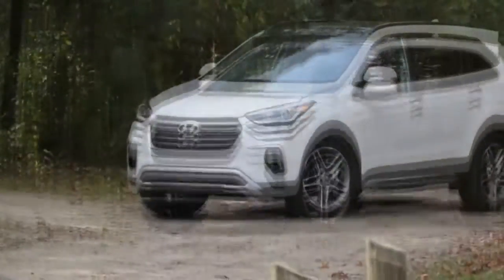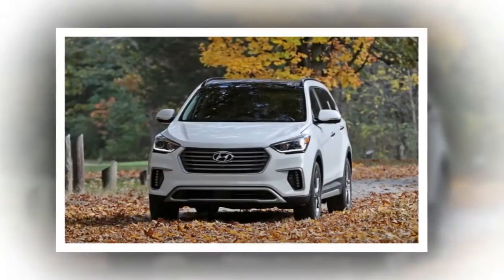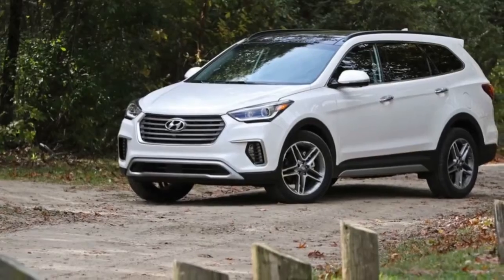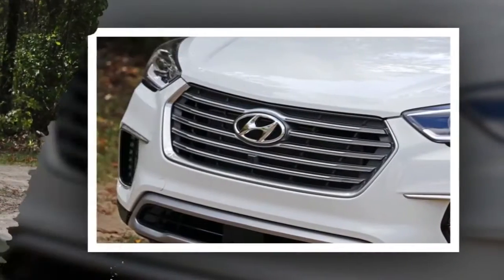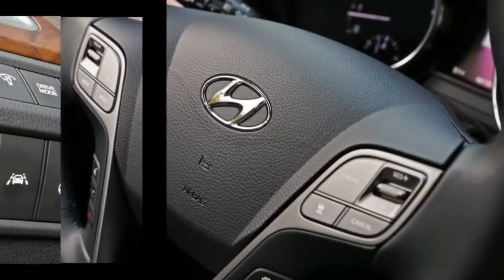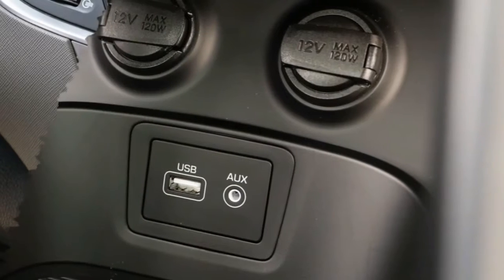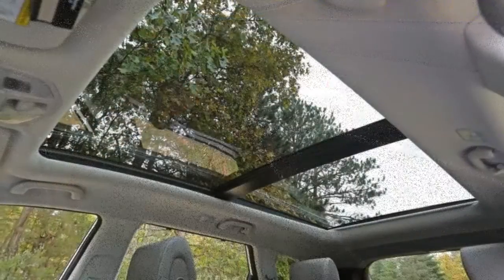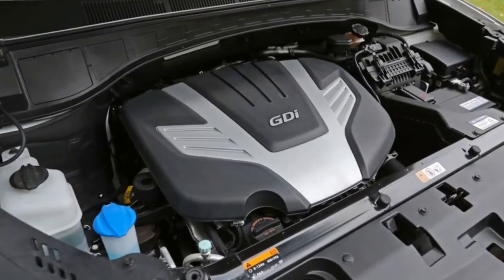2019 HYUNDAI SANTA FEE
.Hyundai calls its new grille design “cascading,” although naming facial features is a faux pas unless your name is Rollie Fingers or Ambrose Burnside. The polygonal design is available in black or bright finishes, and its design theme carries over to the interior, echoed in elements like the seat pattern and the speaker covers. It’s a nice design touch that partially makes up for some hard-looking and -feeling plastics, particularly on the seldom-touched trim pieces on the lower instrument panel. One thing that hasn’t changed is the font Hyundai uses for its switchgear, which reminds some of us of the often-ridiculed Comic Sans. If it doesn’t bother you, you’ll love the dashboard’s simple, straightforward layout, complete with a standard 7.0-inch touchscreen infotainment display (8.0 inches if you opt for navigation). Initially we feared that the volume and tuning knobs, positioned in the lower corners of the infotainment display on the dash, would require a long reach, but both are easily accessed from the front seats.

Base cars will have an instrument panel with a 3.5-inch LCD screen between a conventional tach and speedometer. In upper trim levels, an analog tachometer and fuel and coolant-temperature gauges flank an optional 7.0-inch “virtual cluster” in the instrument binnacle. Depending on the driving mode, this display changes its color theme—blue for Normal, red for Sport, green for Eco—and it can display a digital readout or a facsimile of an analog speedometer. Throttle and transmission calibrations change with these modes, although we found little reason to divert from Normal.

For its first model year, the Santa Fe will come with two familiar inline-four engines—the 185-hp 2.4-liter and the 235-hp turbocharged 2.0-liter found throughout Hyundai’s lineup—paired with an unfamiliar and new eight-speed automatic transaxle of Hyundai’s own design. All-wheel drive is available across the board. A hot rod the Santa Fe is not, and its zero-to-60-mph times are predicted to be in the seven-second range.

Bacsound free Royalty license by .bandsound